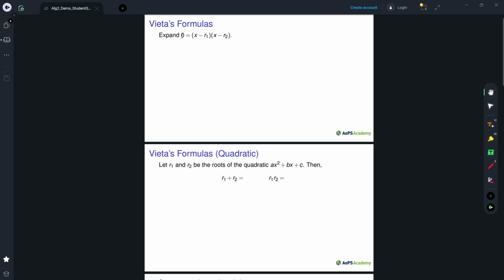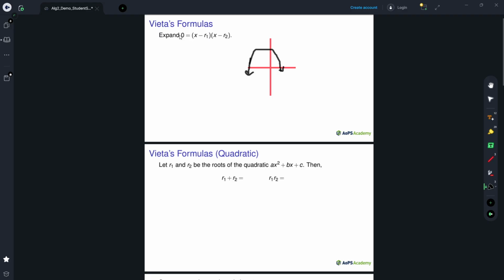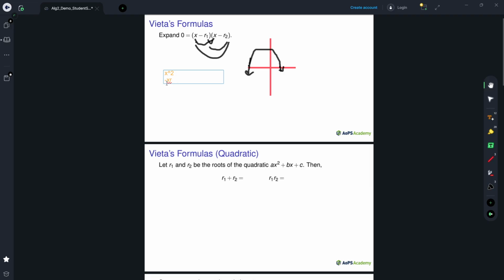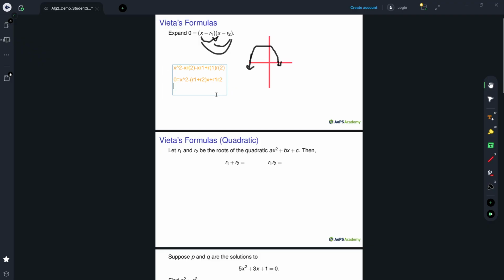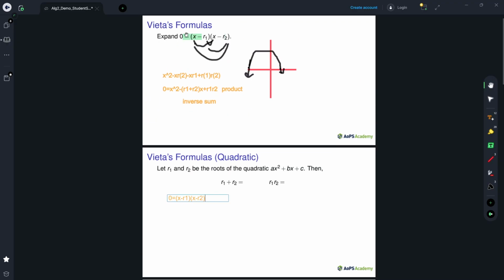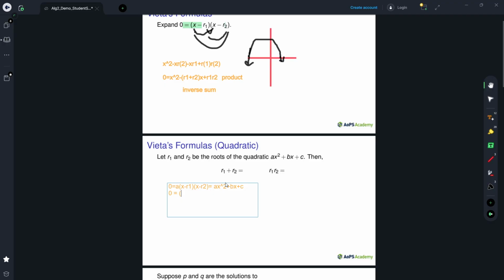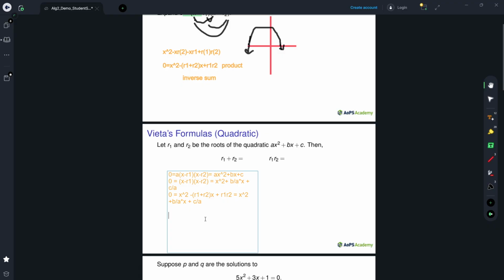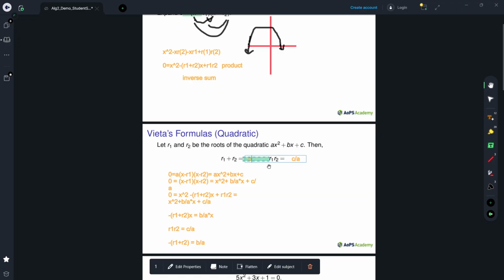what the fweak